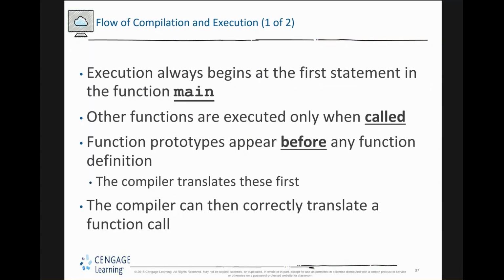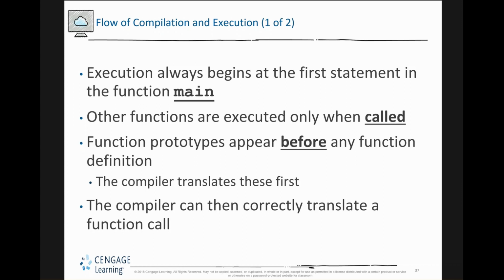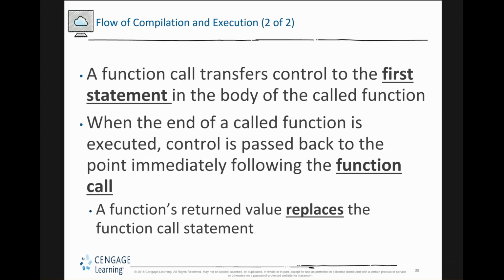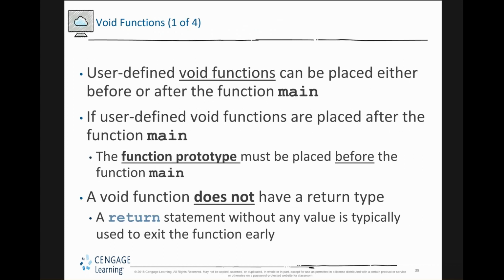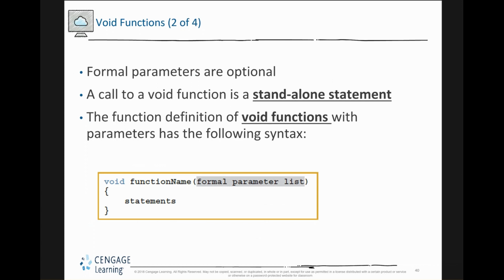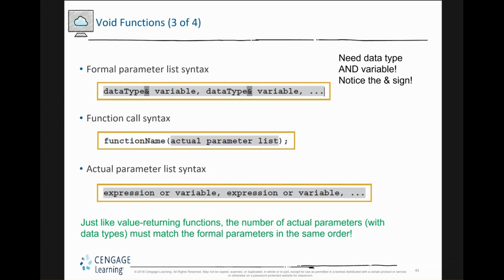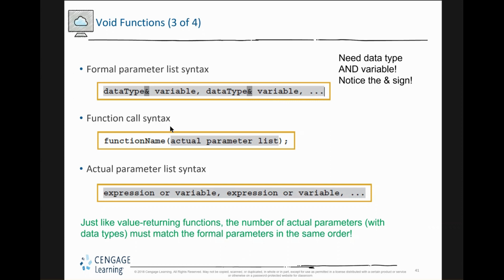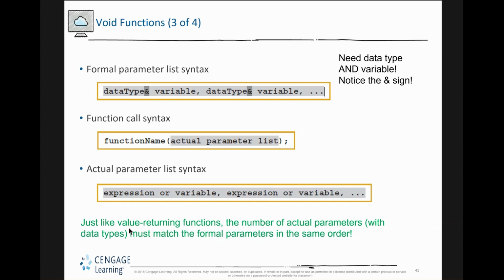Ch6 Review - Part 8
This video covers the flow of compilation and execution of functions. It also covers void functions.